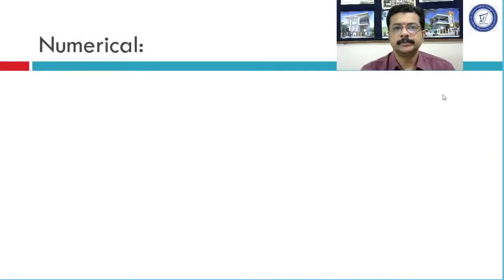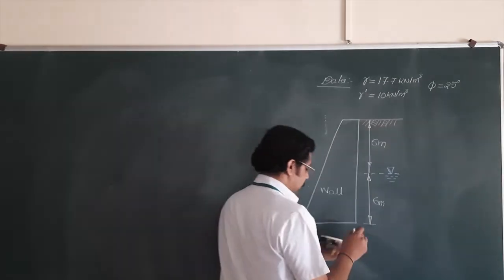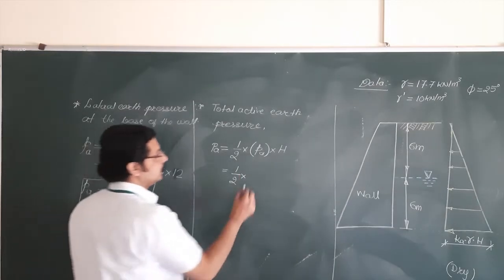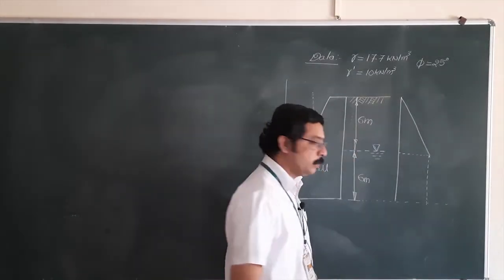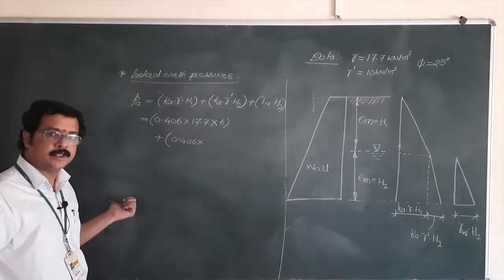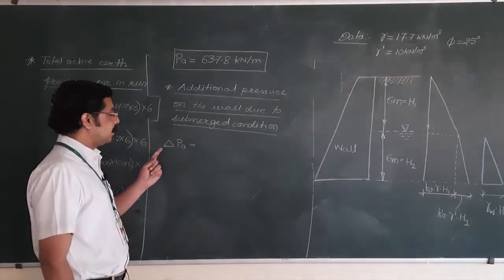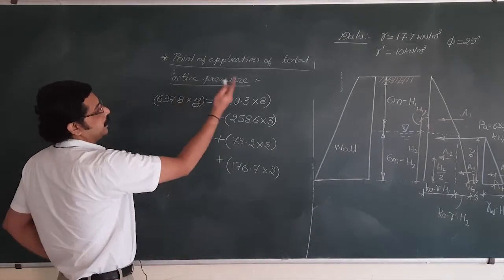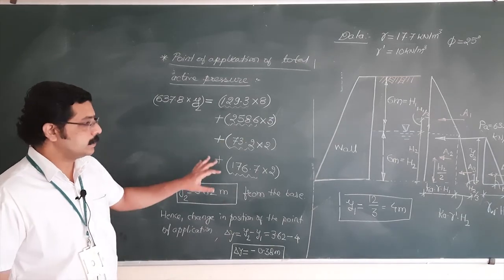L 6 RANKINE'S THEORY EXAMPLE 1